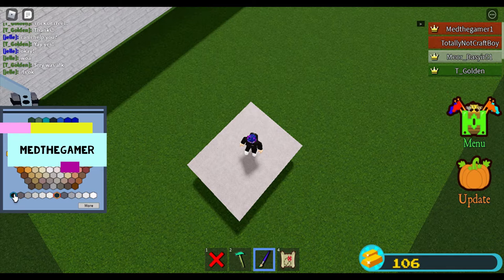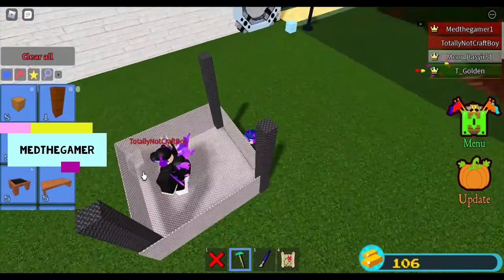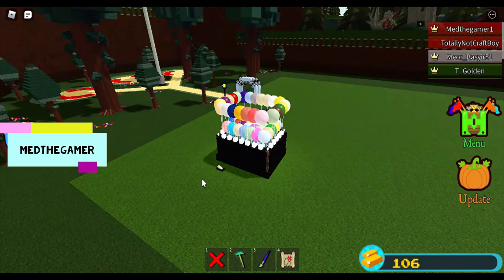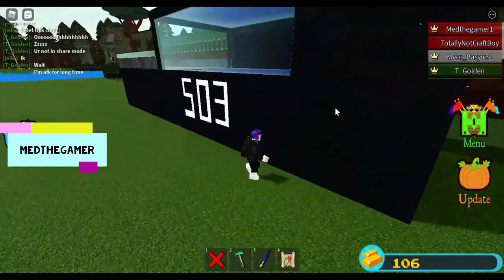Build a boat for treasure (Hot air balloon challenge)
In this video we did a hot air balloon challenge.